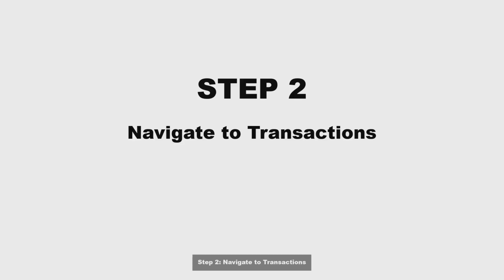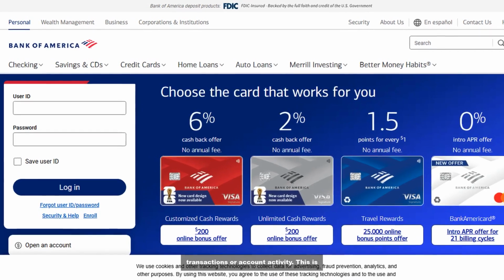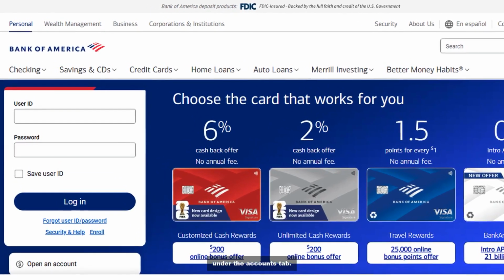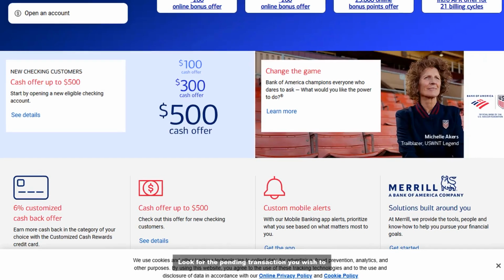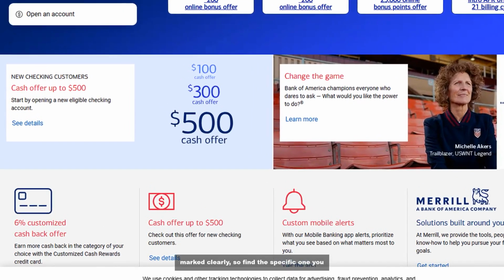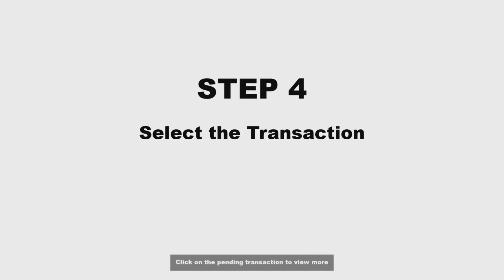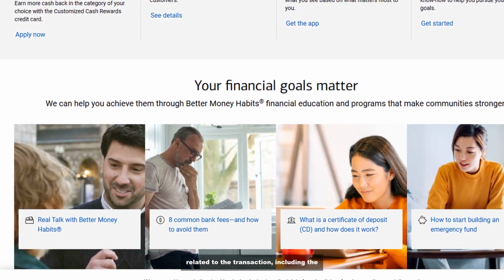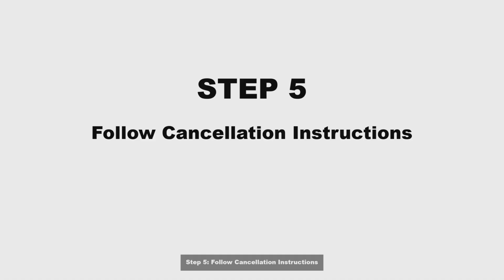How To Cancel A Pending Bank Of America Transaction Before It Completes 2026 (STEP BY STEP)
In this video, we show you how to cancel a pending Bank of America transaction before it completes in 2026, step by step. Learn the essential tips and tricks to manage your transactions effectively.